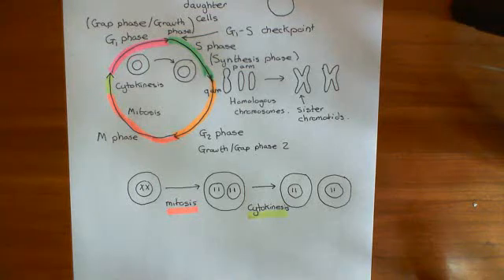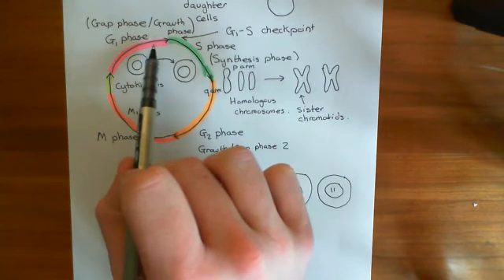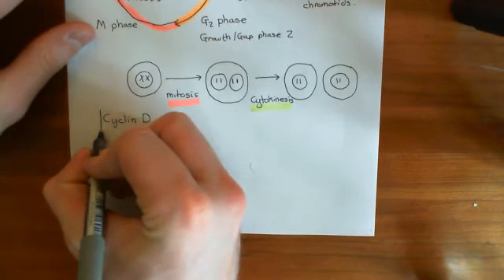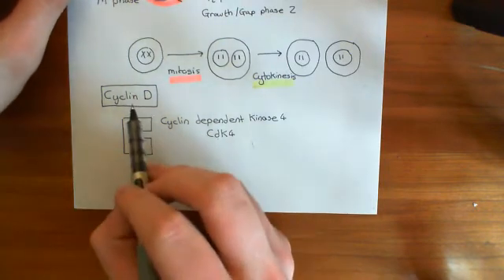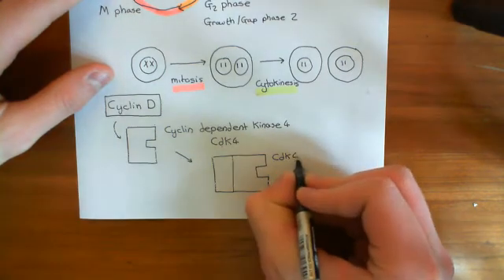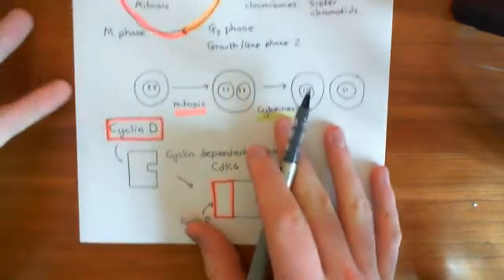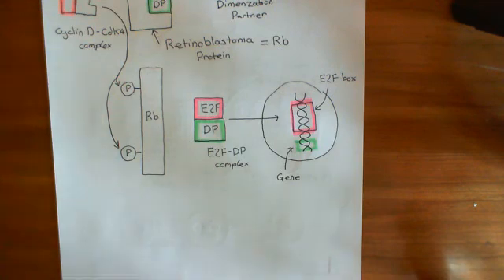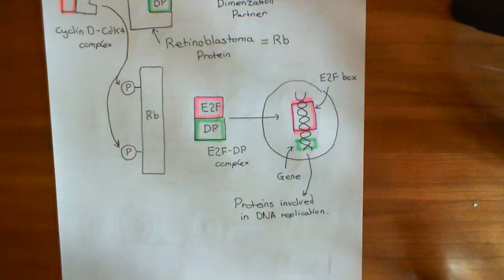The Retinoblastoma Protein and Hereditary Retinoblastoma Part 2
In this video we discuss the mechanisms controlling the transition from G1 to S phase of the cell cycle and how these can go wrong in hereditary Retinoblastoma.